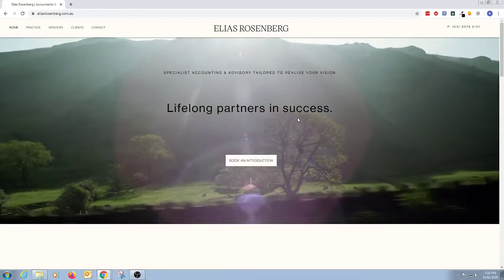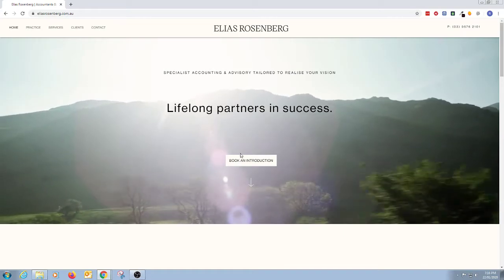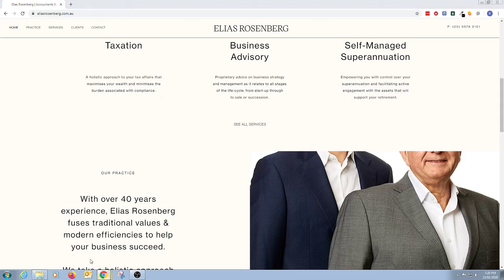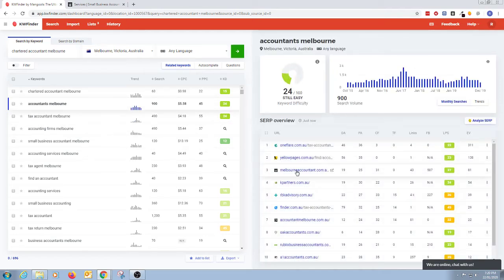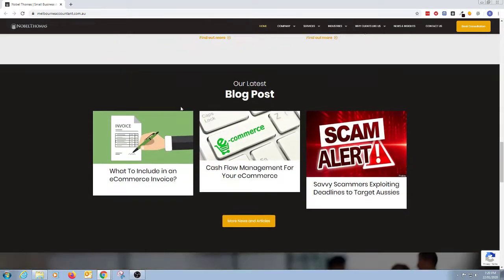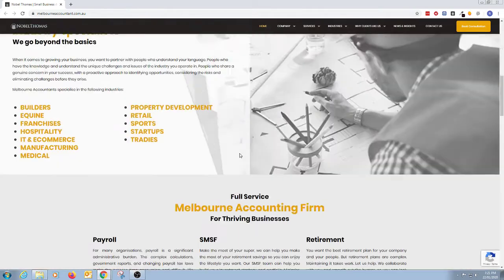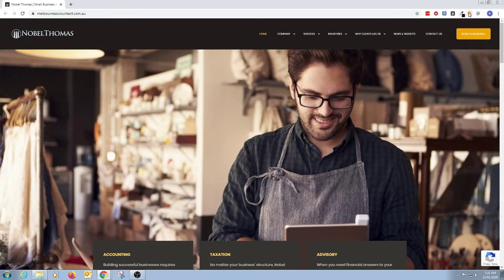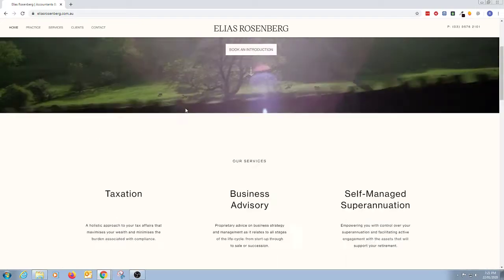Elias Rosenberg Website Audit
RJW Digital